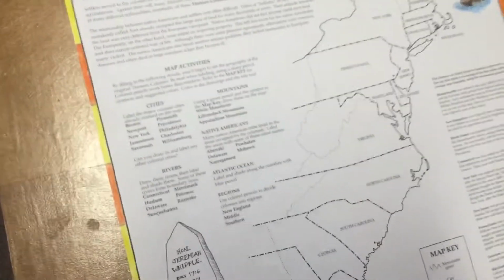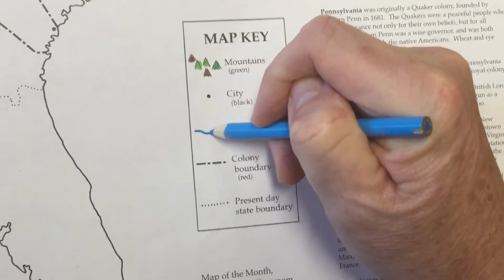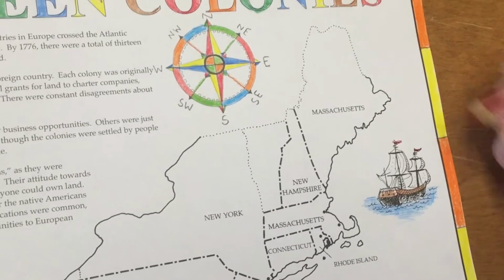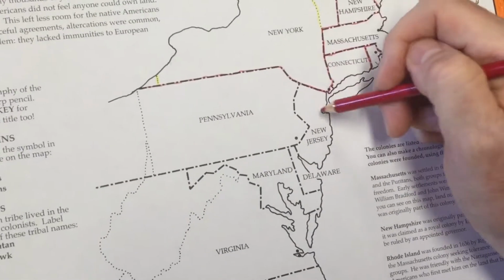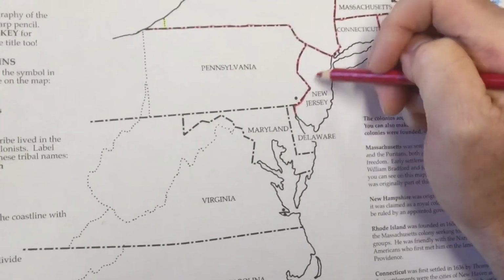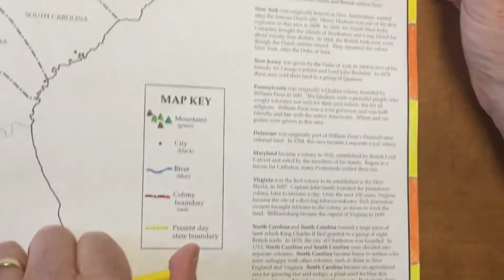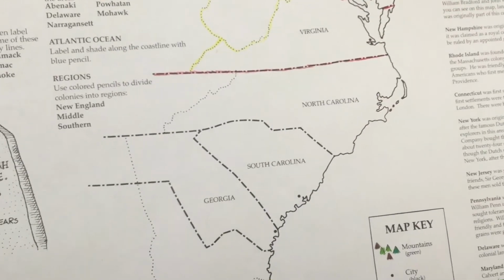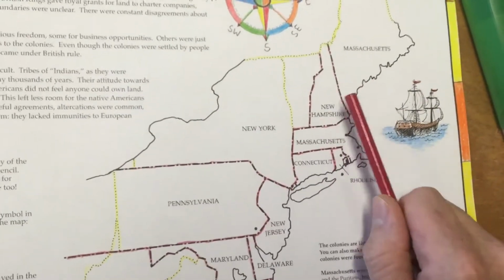Thirteen Colonies Map Workshop (2/7)